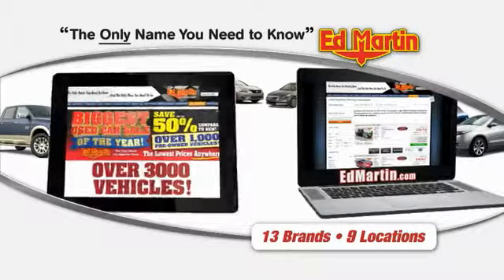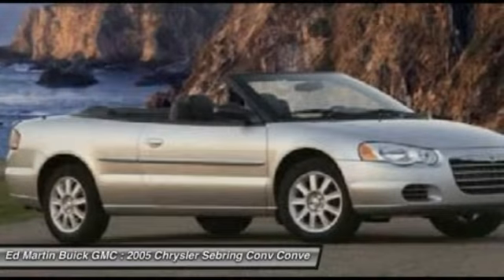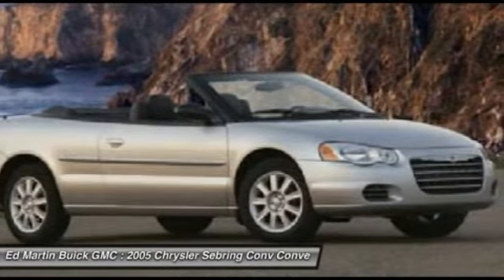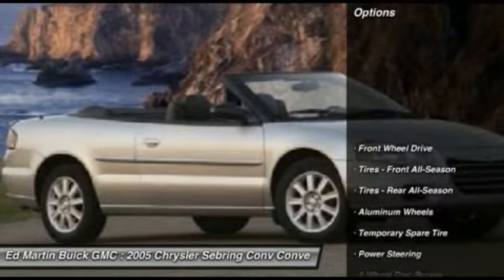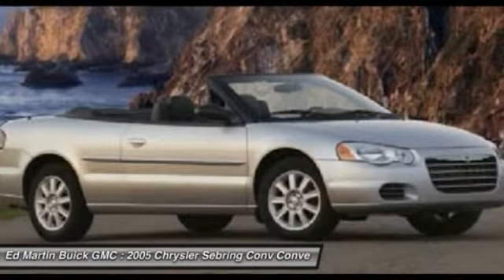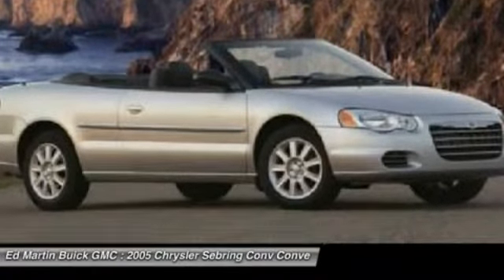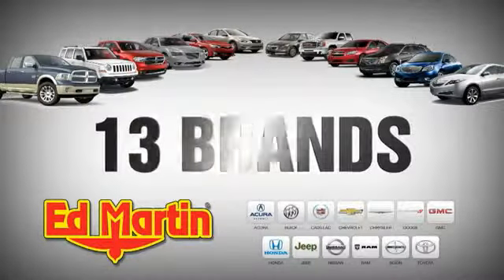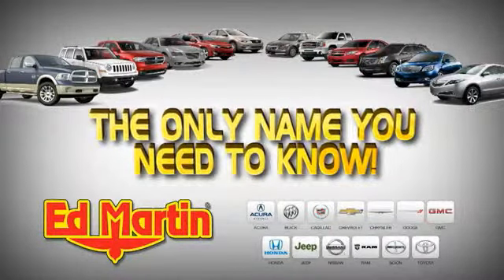2005 CHRYSLER SEBRING CONV Carmel, IN 550353B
2005 CHRYSLER SEBRING CONV Carmel, IN
Stock# 550353B

Who could say no to a simply great convertible like this attractive 2005 Chrysler Sebring? This superb Chrysler is one of the most sought after used vehicles on the market because it NEVER lets owners down. This Sebring is nicely equipped with features such as 2.7L V6 MPI DOHC 24V. Ed Martin... The Only Name You Need To Know!